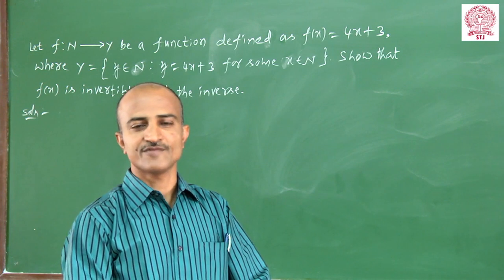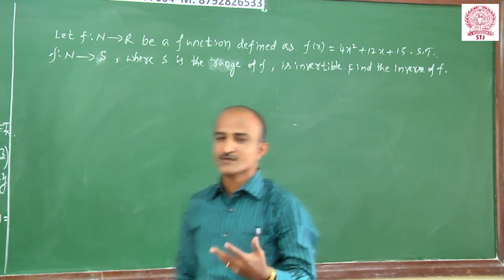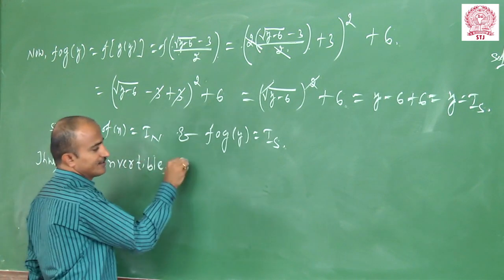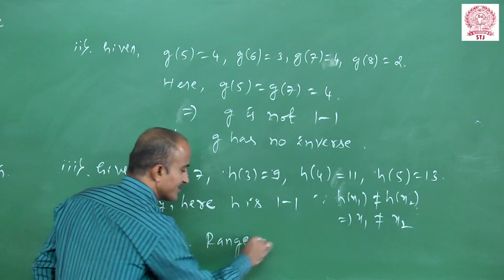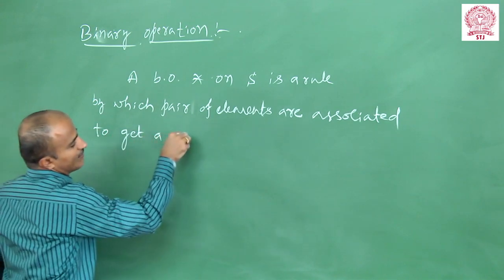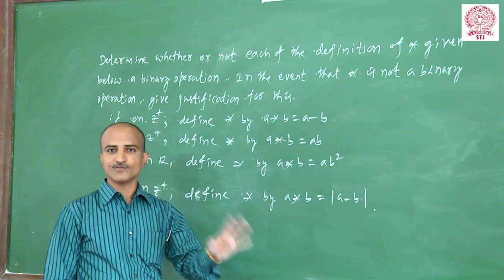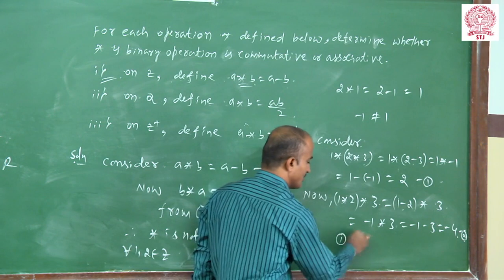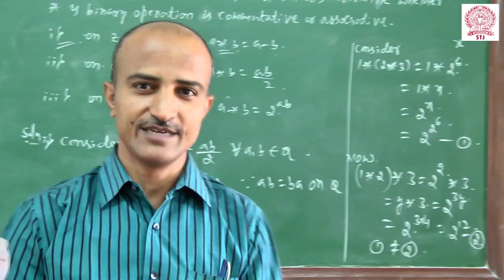II PUC: MATHS -1. RELATIONS AND FUNCTIONS CLASS-5